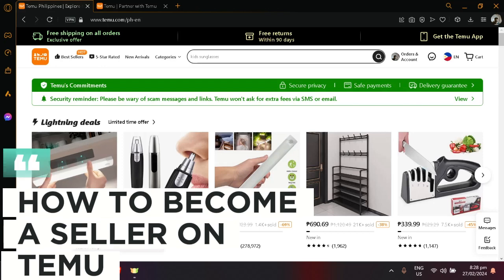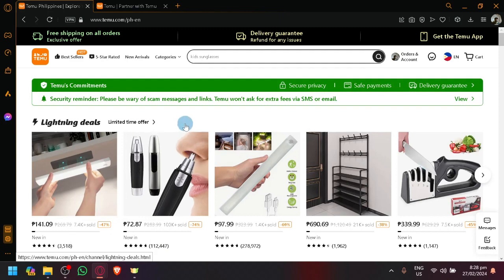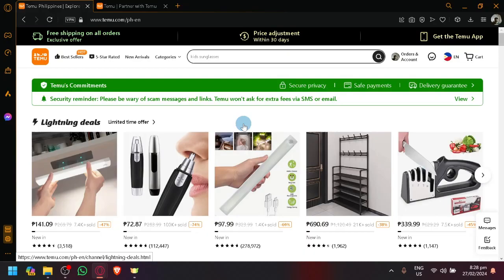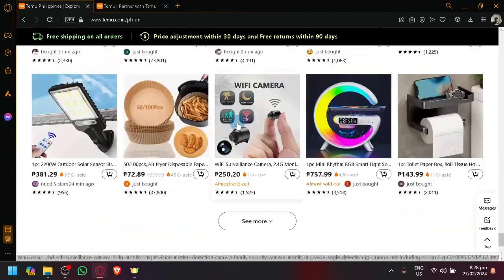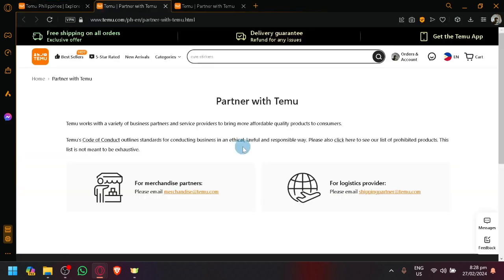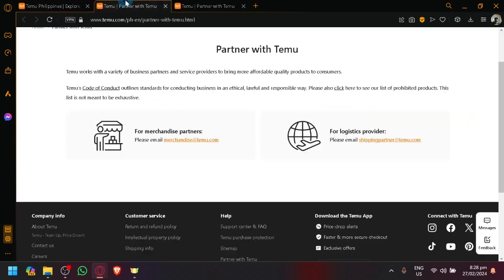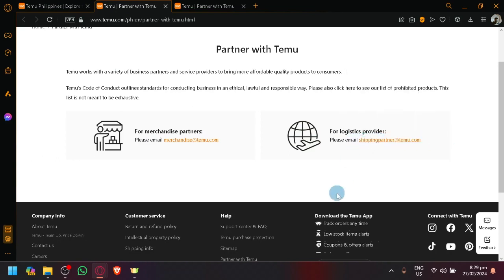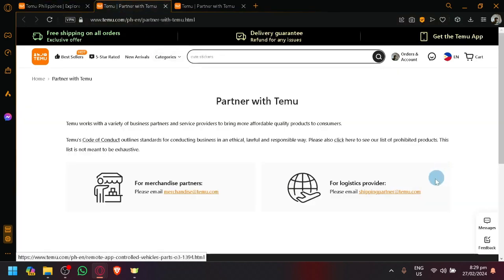How to Become a Seller on Temu ll Start Selling on Temu (Best Method).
Ready to start selling on Temu, but not sure how to become a seller? This video will guide you through the process step by step, so you can start making money on Temu in no time! Learn everything from setting up your profile to choosing the right products to sell. Don't miss out on this opportunity to become a successful seller on Temu!